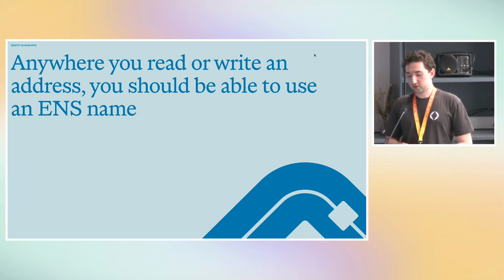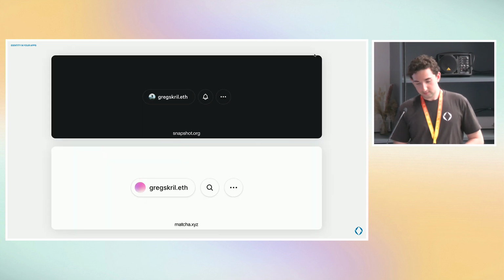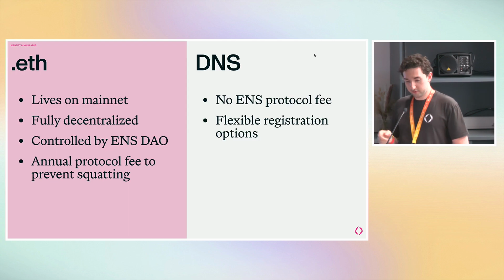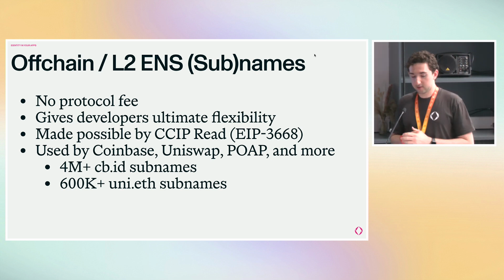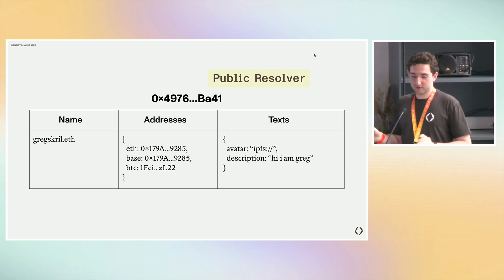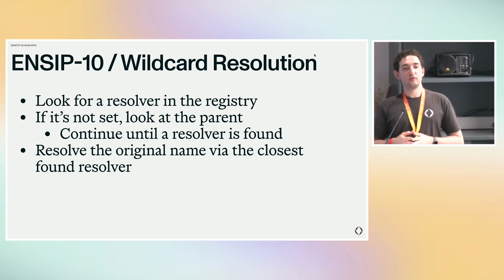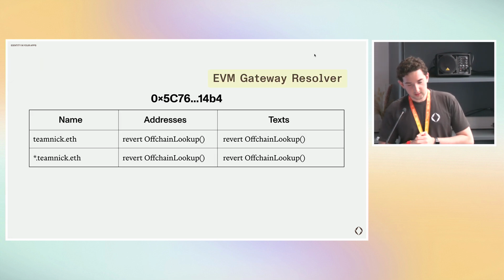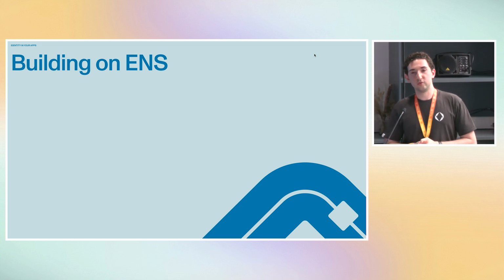ENS: Identity in Your Apps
Join Greg Skril from ENS, for a workshop titled, “ENS: Identity in Your Apps.”

Learn all about ENS (Ethereum Name Service), the decentralized naming protocol used by MetaMask, Coinbase, Uniswap, and thousands more. We'll cover: - What it is - How it works - Some ideas for what you can build - Latest developer tooling to help you during the hackathon